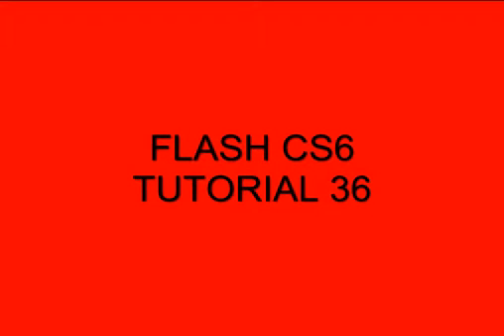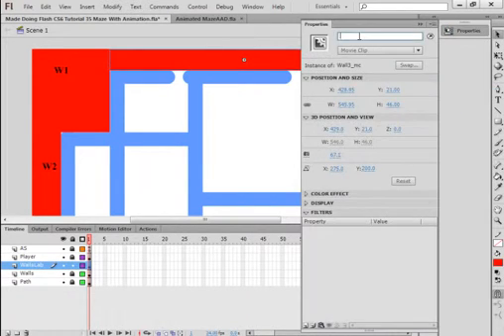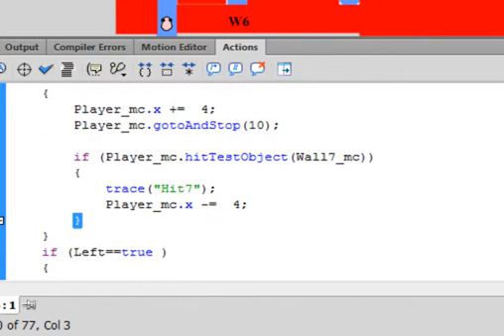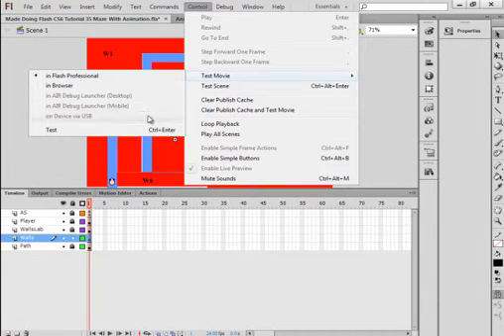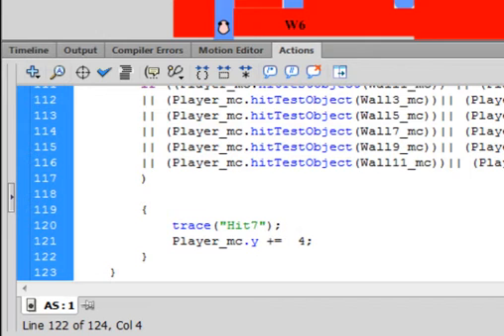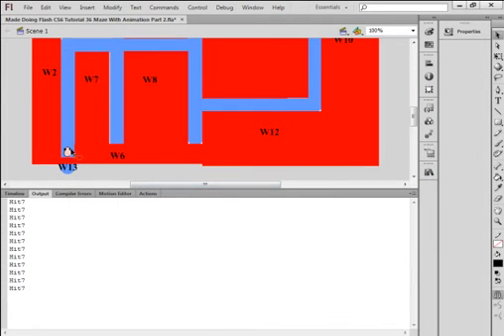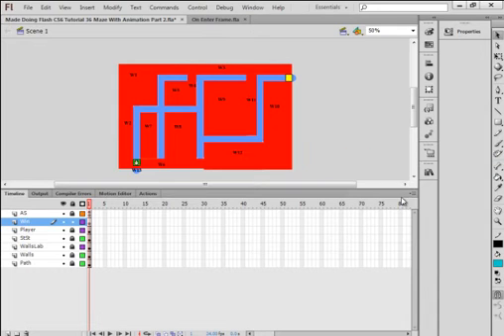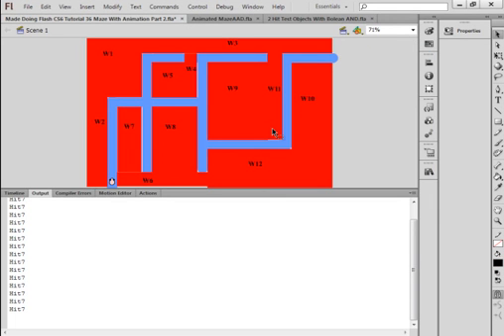Flash CS6 Tutorial 36 Maze With Animation Part 2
Make an animated maze. This is the second of three videos. In this video you will be shown how to write the code that prevents the player from deviating off the assigned path. If the player tries to go through one of the walls it will be stopped in its tracks. When the maze is completed you will jump to a movie clip saying “You Win”.